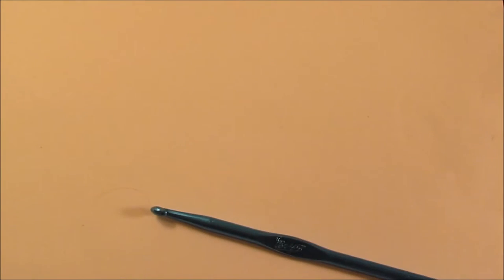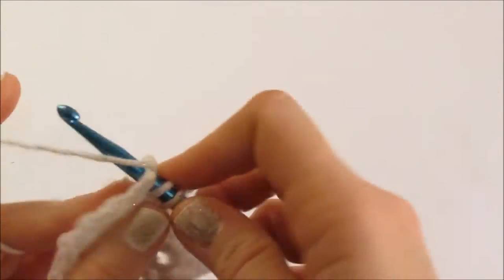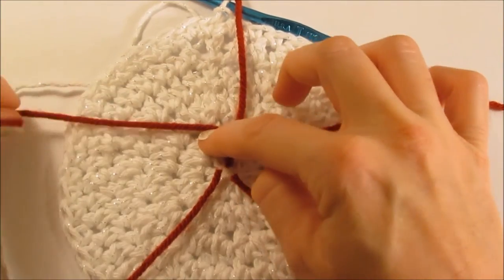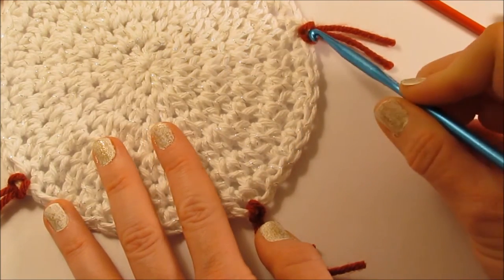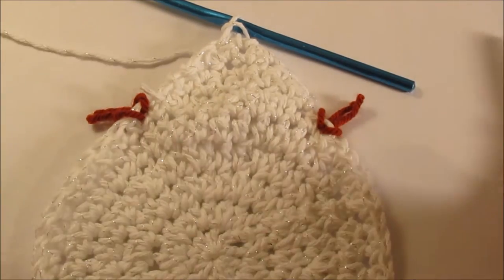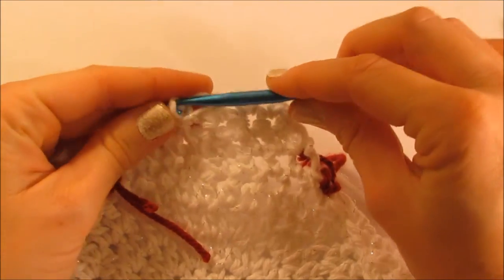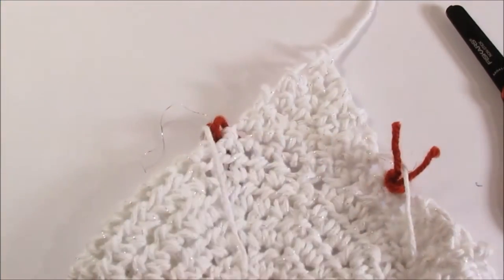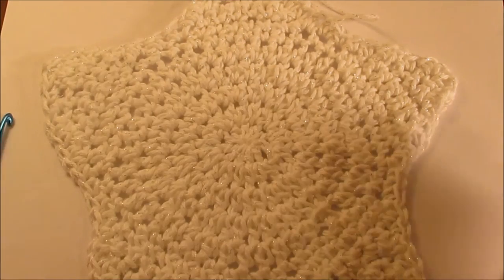The 12 Dishcloths of Christmas - Cloth 12 - Star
The star is an iconic symbol of Christmas. Join me in crocheting one.

Jingle Punks "The 12 Days of Christmas"